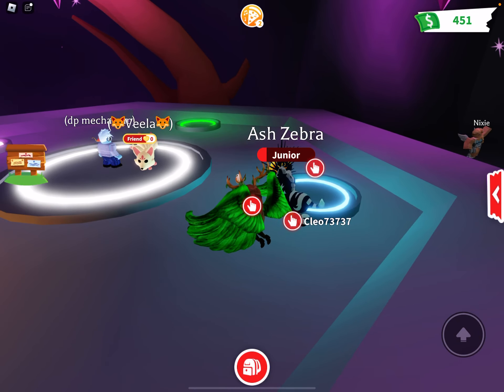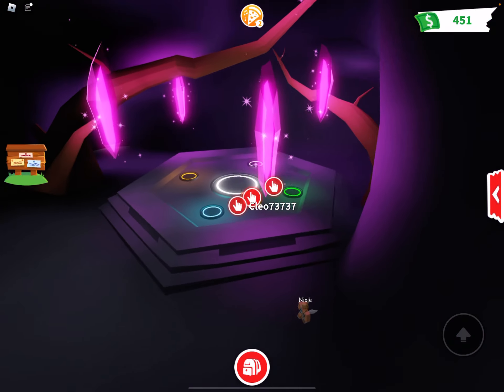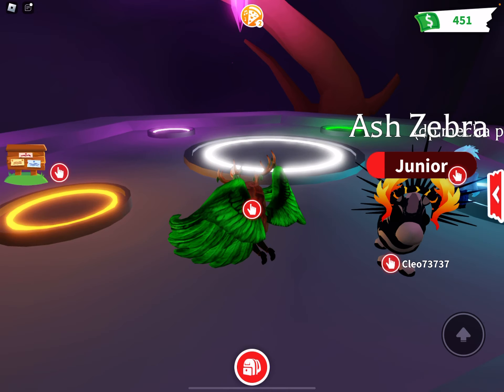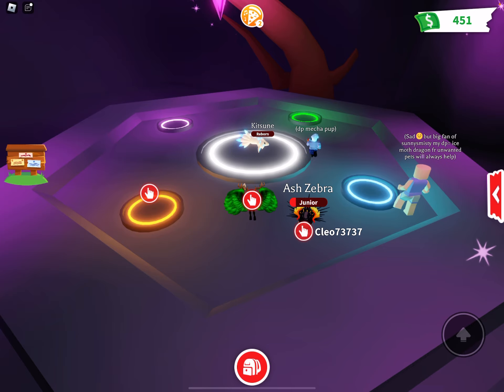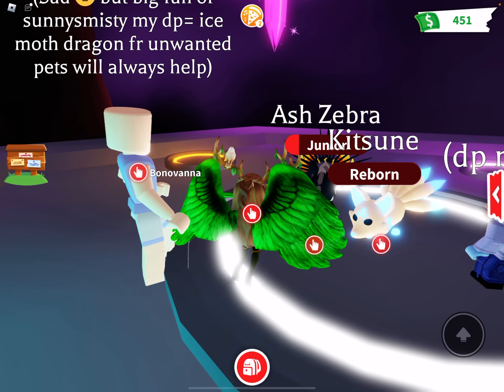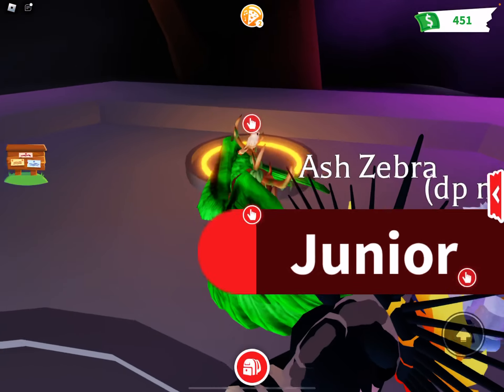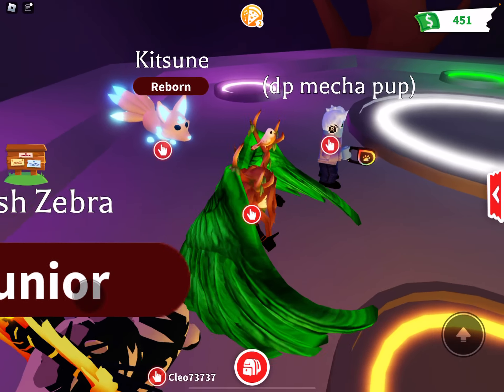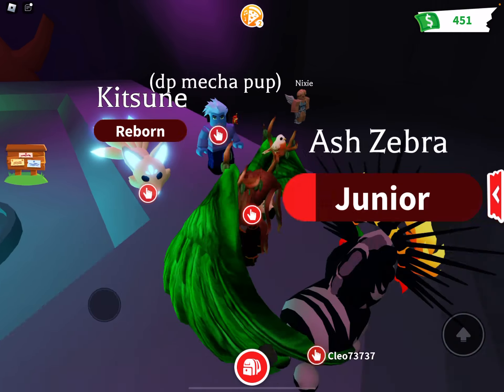Neon Kitsune in Adopt me in the neon cave also opening an RGB box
Making a neon kitsune pet in adopt me and opening an RGB box. The kitsune is neon light blue on it’s tail tips, nose, head marking, feet and chest.